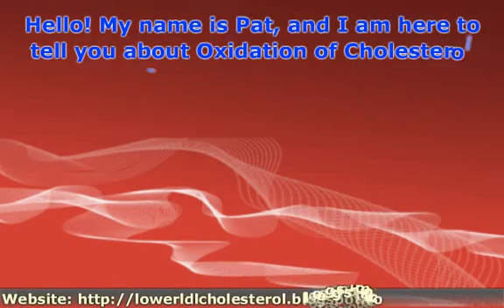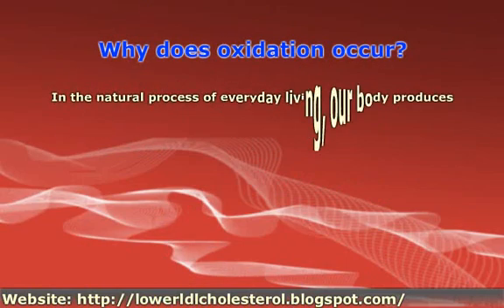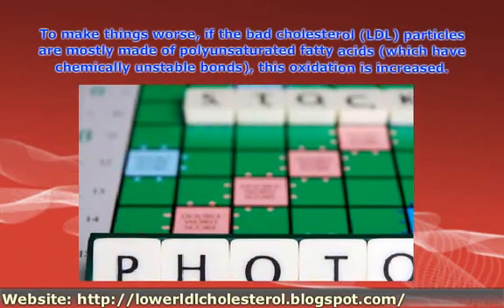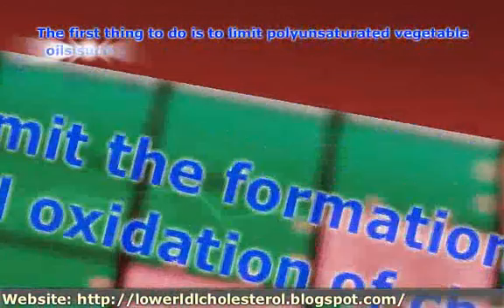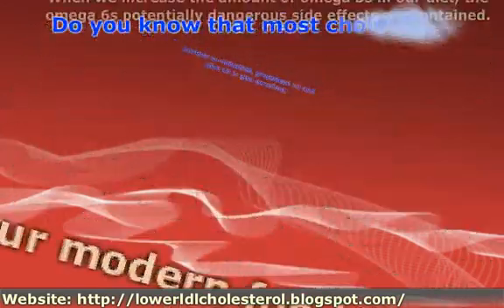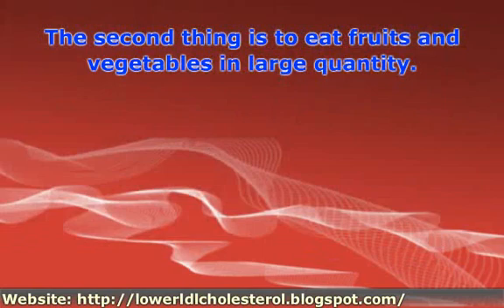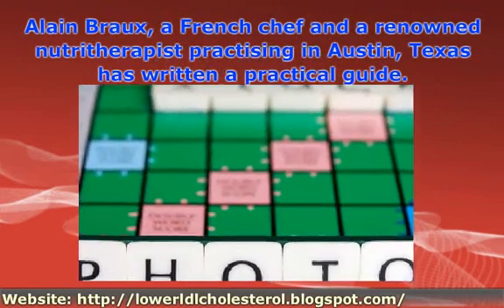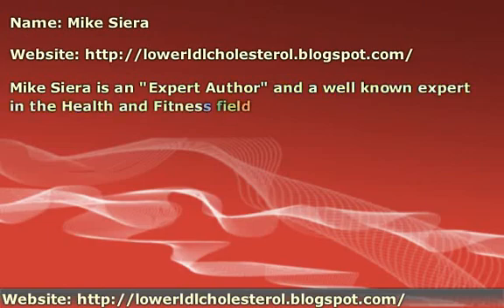Oxidation of Cholesterol - How to Avoid It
Do you know that most cholesterol lowering drugs cannot do a thing about oxidation?